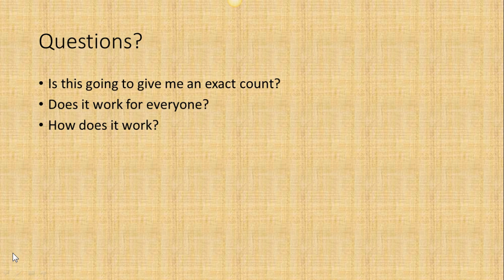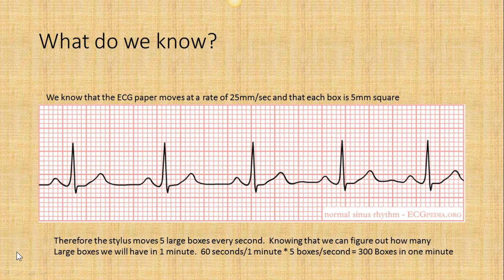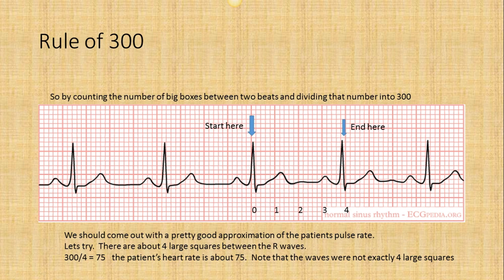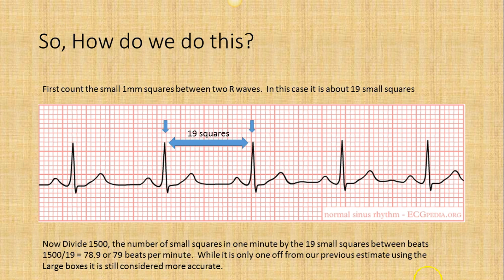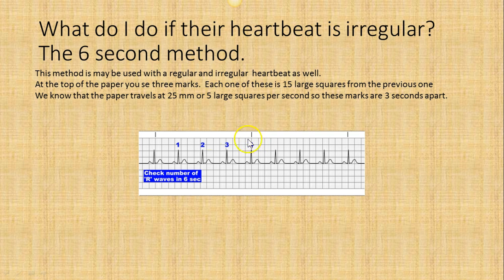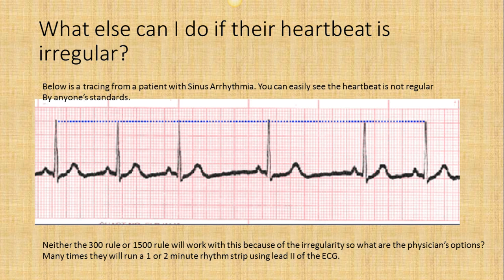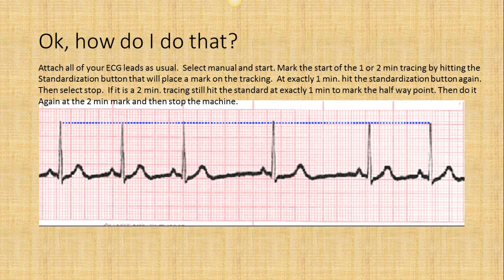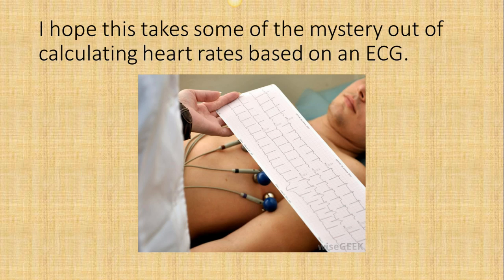Calculating Heartrate with ECG tracings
ECG, Heartrate, Pulse Rate,